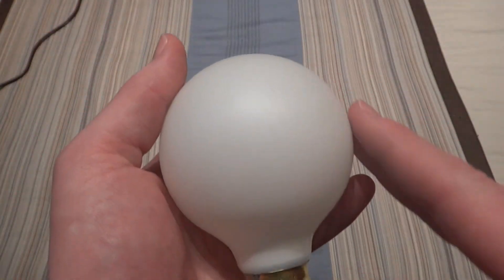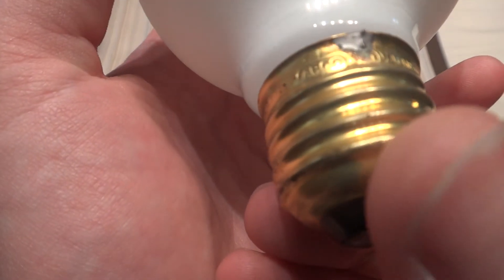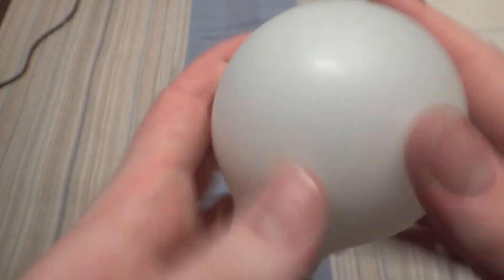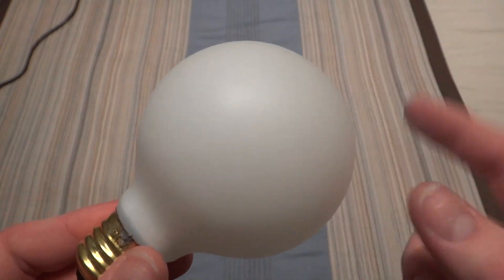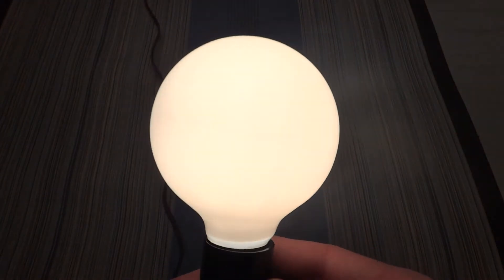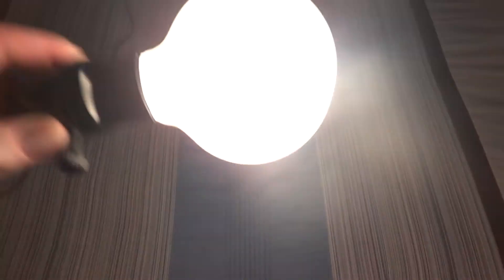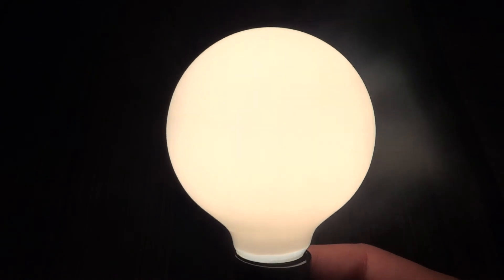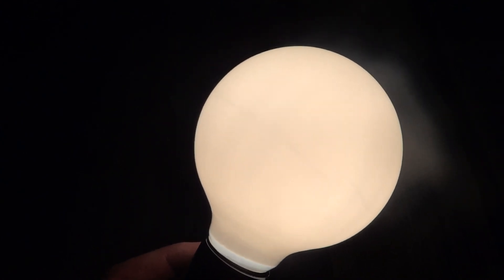ABCO 40watt Satin G25 Light Bulb